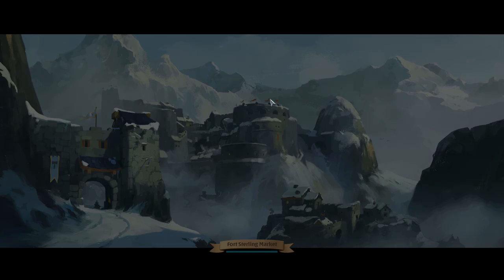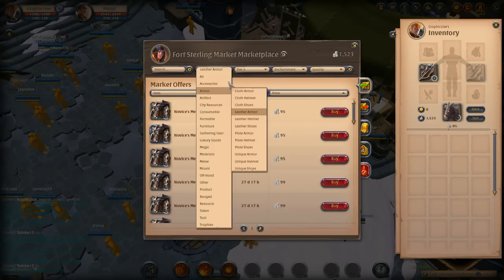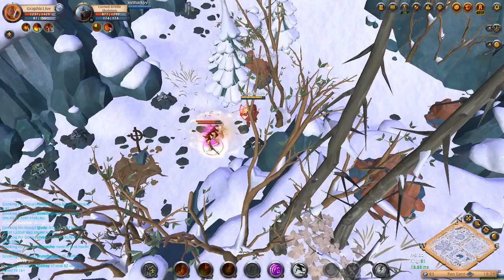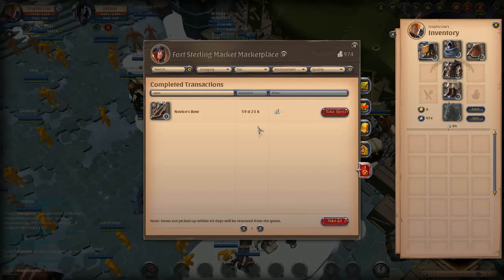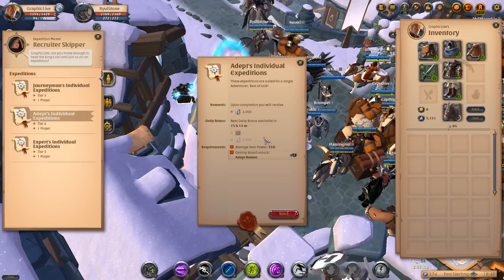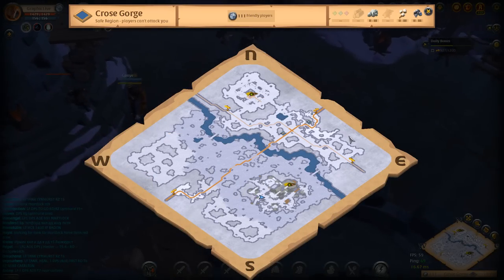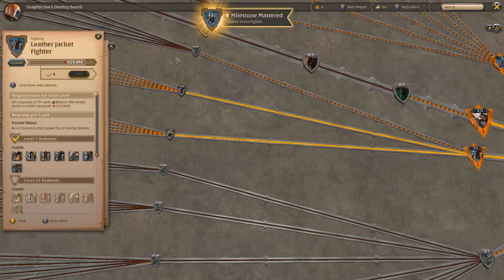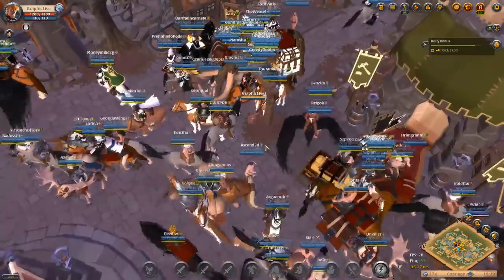Albion Online - Zero to Hero - Daggers Leveling, Expeditions, Journyman to Adept! F2P! Episode 2!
Albion Online - Zero to Hero - Daggers Leveling, Expeditions, Journyman to Adept! F2P! Episode 1!

I have started the Zero to Hero Albion Online Guide with albion online solo, albion online expeditions, albion online zero to hero, albion online z2h, albion online f2p money making guide, albion online f2p to premium. Albion online f2p review, albion online f2p guide, albion online beginners guide, albion online beginners guide silver, albion online beginner build, albion online guide,albion online gameplay guide, albion online gameplay f2p, albion online pvp f2p, albion online beginners black zone. This albion online guide will help beginners and all beginning player get better at albion online!